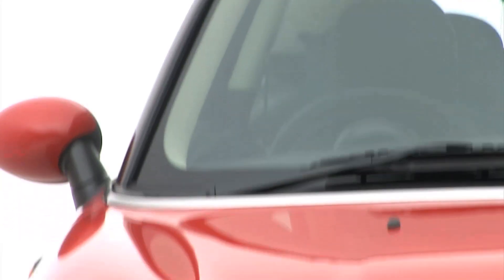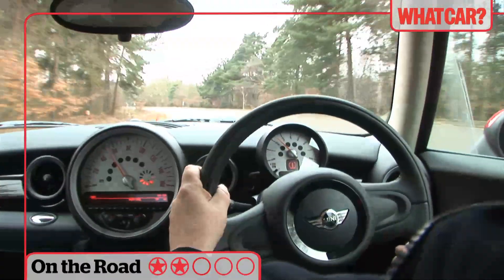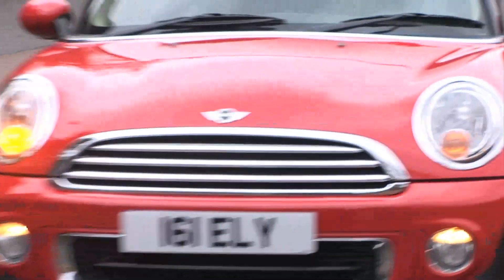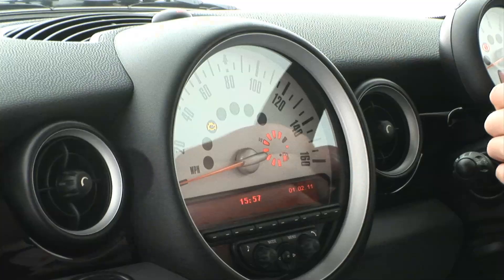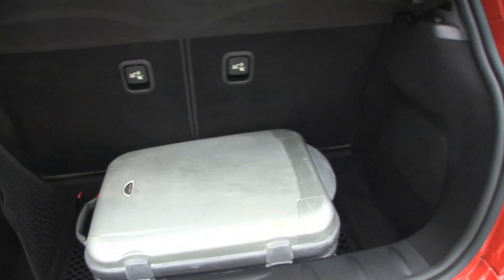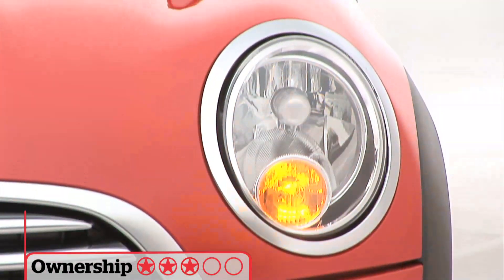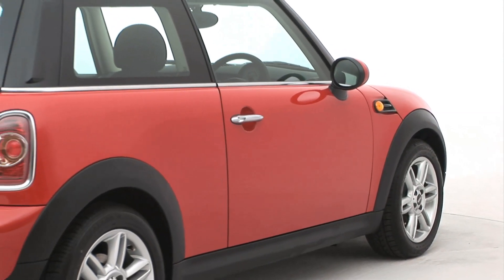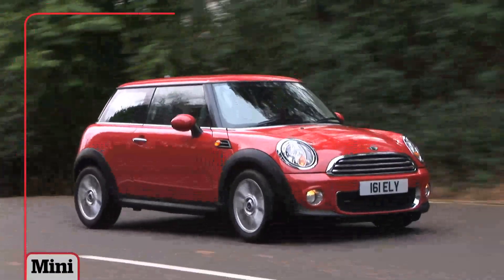Mini One review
Mini One Hatchback